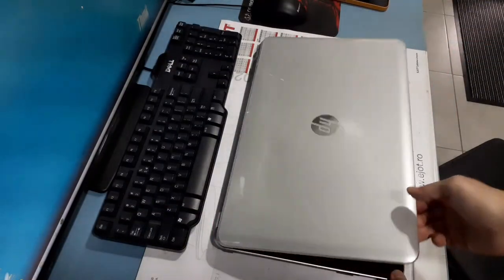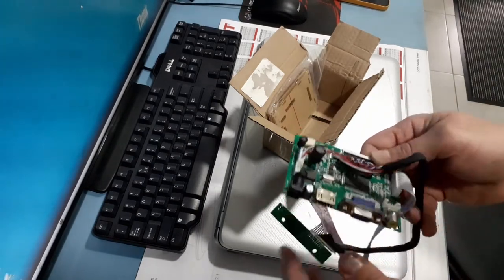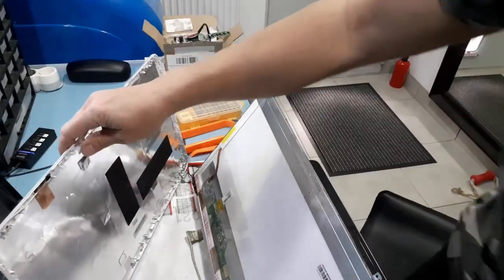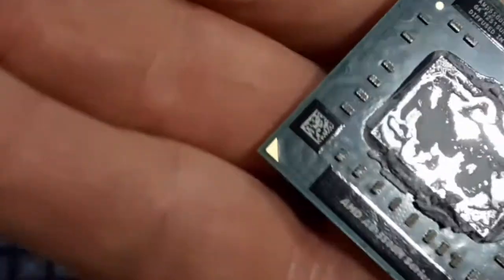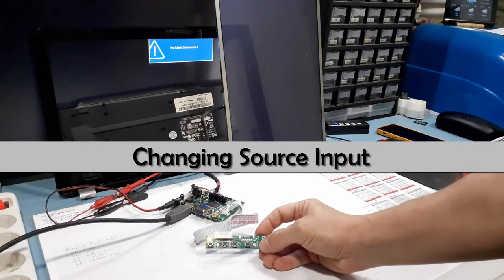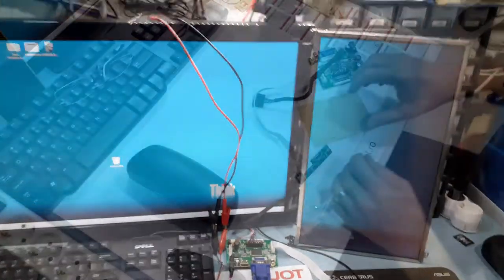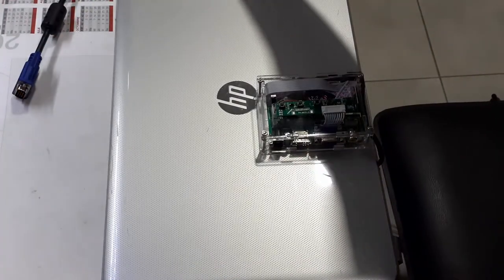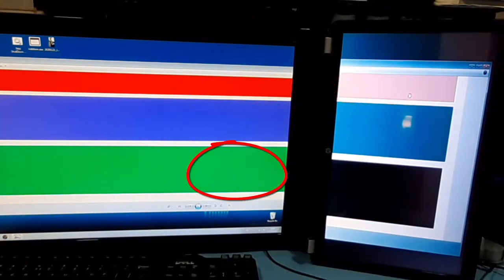How to turn a Laptop Display into a Desk Monitor, and a small disappointment.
Euro 18.42 | 1600*900 LVDS 40Pin LCD monitor controller drive board Kit Fit LTN173KT01/LTN173KT02/LTN173KT03 matrix  VGA AV notebook WLED

Hand/Home made
Do it yourself
Satellites
Toxic male philosophy